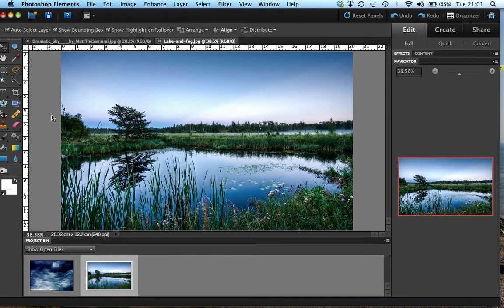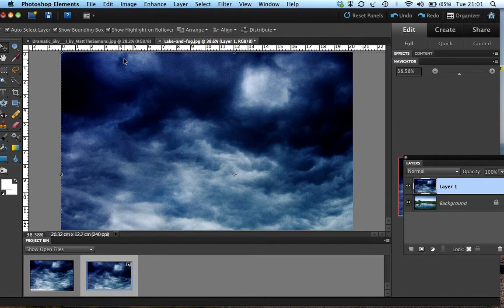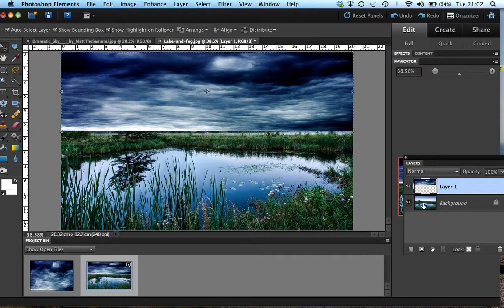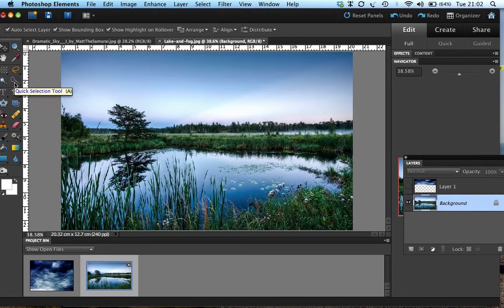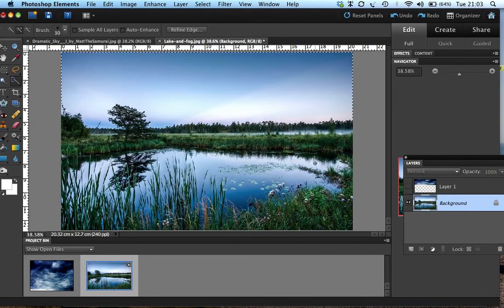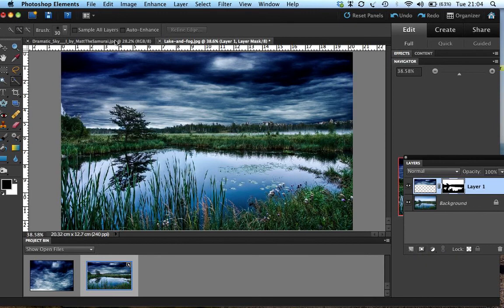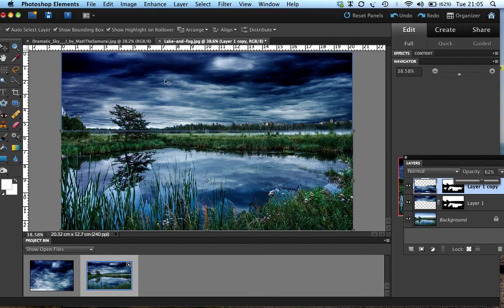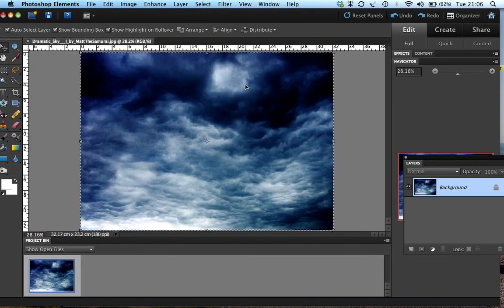How to Add a New Sky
How to add a new sky to an image using photoshop elements.